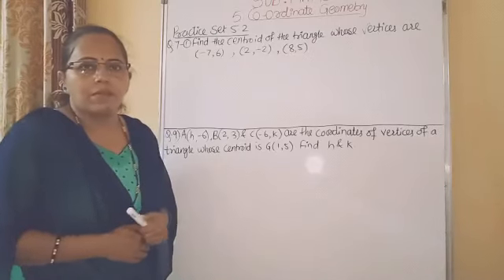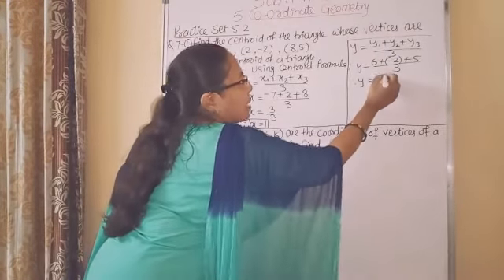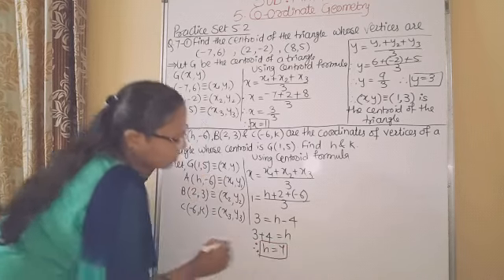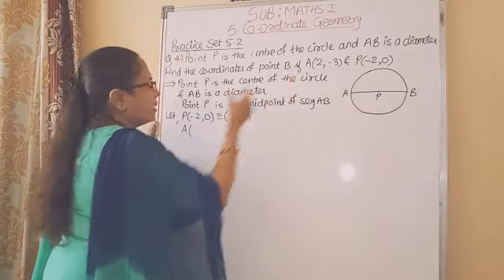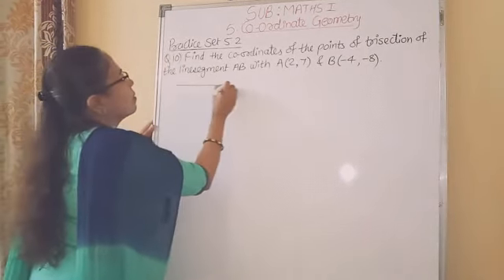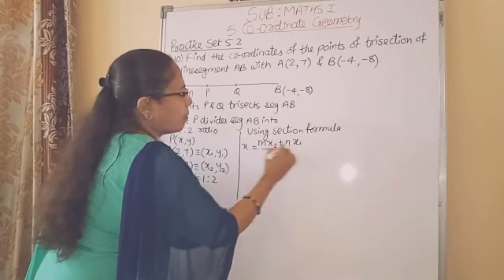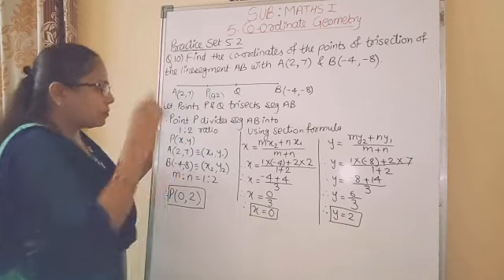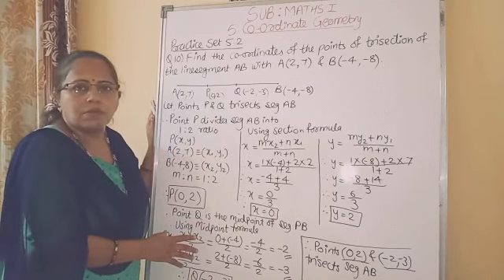5. Co-ordinate Geometry